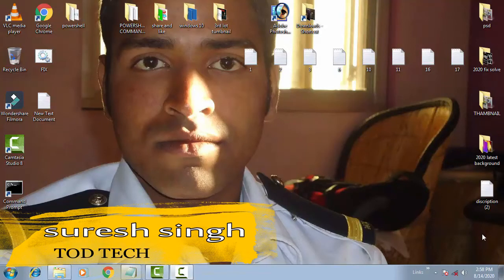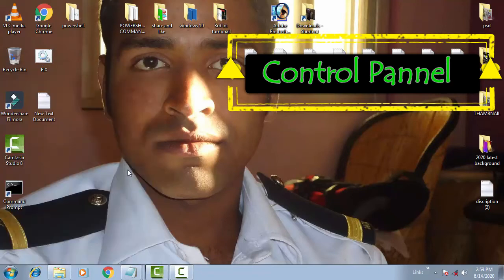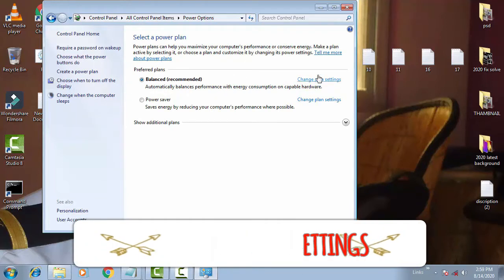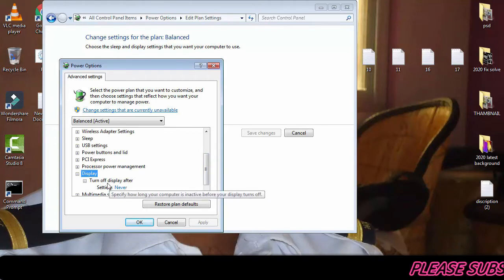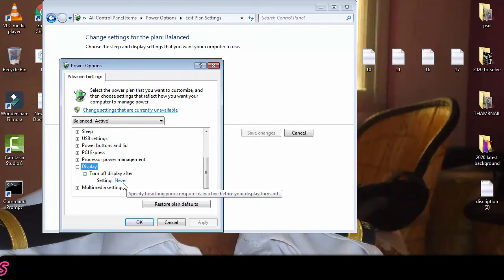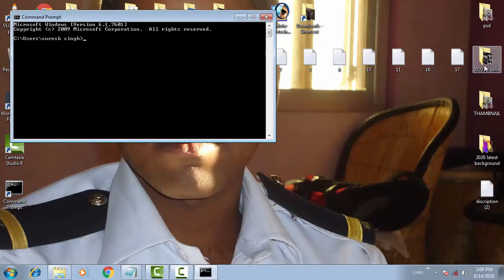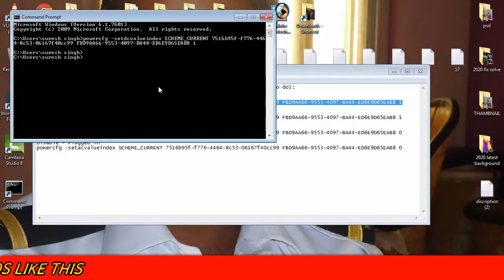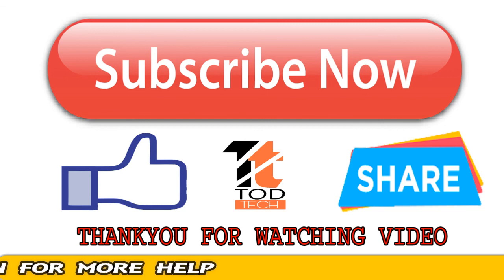How To Turn Off Automatic Brightness Windows 10 (3 solution) 2020 best method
IN this video i have showed how you can easily fix the error code How To Turn Off Automatic Brightness Windows 10 (3 solution) 2020 best method  by following few step by your self with the help of the command prompt menu just have to write some command and your problem will be fix by your self thankyou for watching the video hope you like it

Command Prompt Commands (Use two commands depending on what you are trying to do):

Disable - Plugged in
powercfg -setacvalueindex SCHEME_CURRENT 7516b95f-f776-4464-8c53-06167f40cc99 FBD9AA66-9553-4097-BA44-ED6E9D65EAB8 0

note